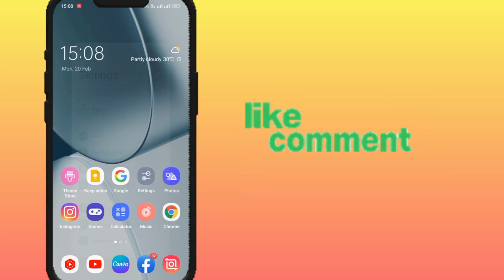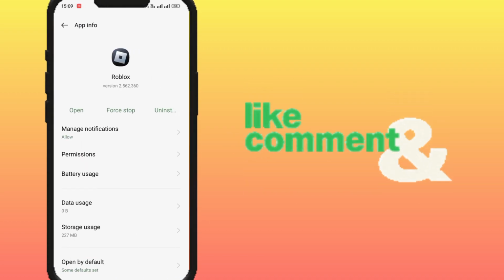How to Fix Roblox Not Opening | How to Fix Roblox Crashing Problem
Hi Everyone Well Come to My Channel. In this video I gonna Show you " How to Fix Roblox Not Opening | How to Fix Roblox Crashing Problem " on Your iPhone and Android Phone .